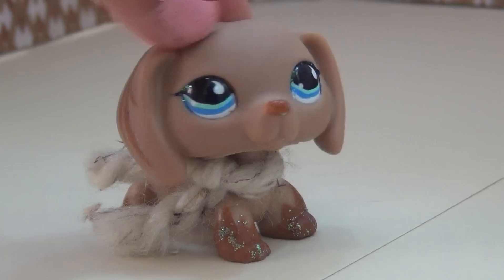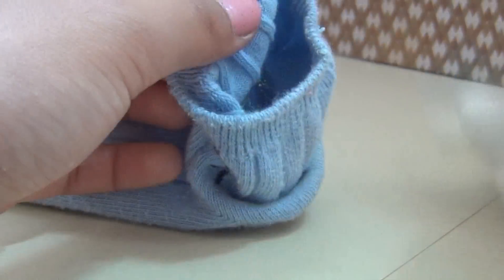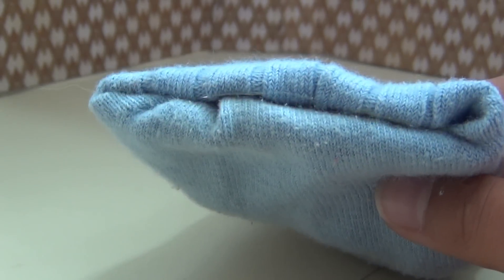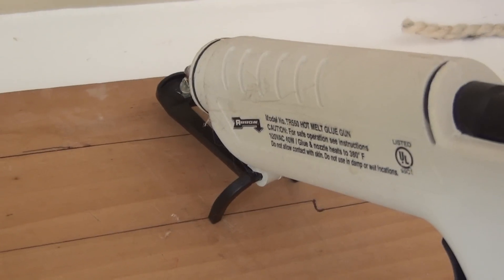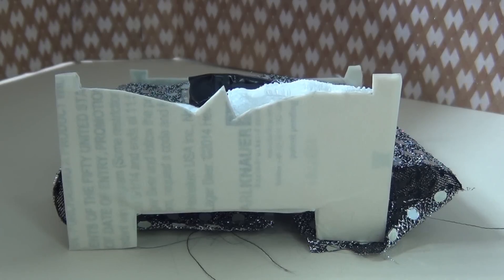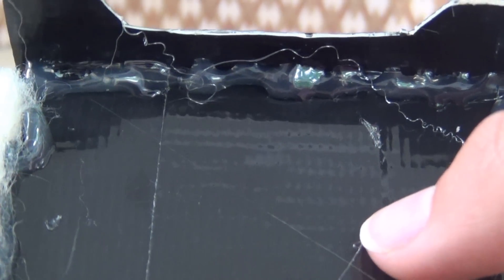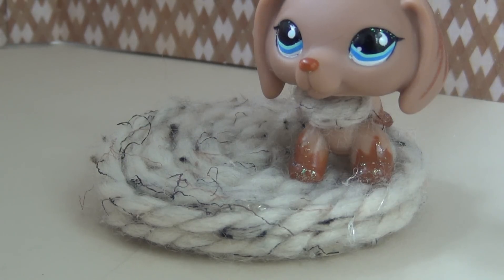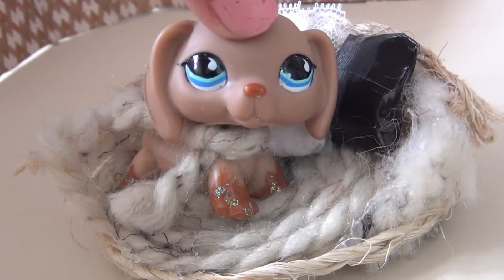DIY 3 Lps Beds